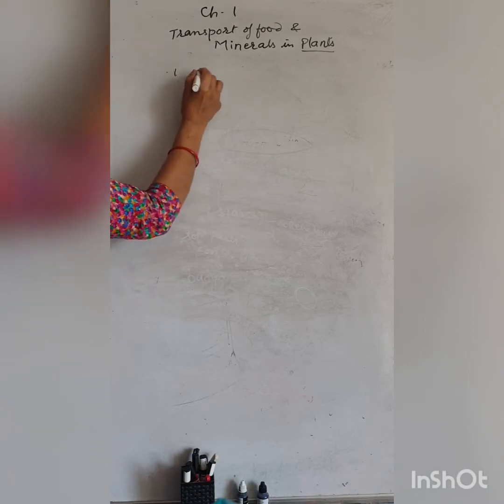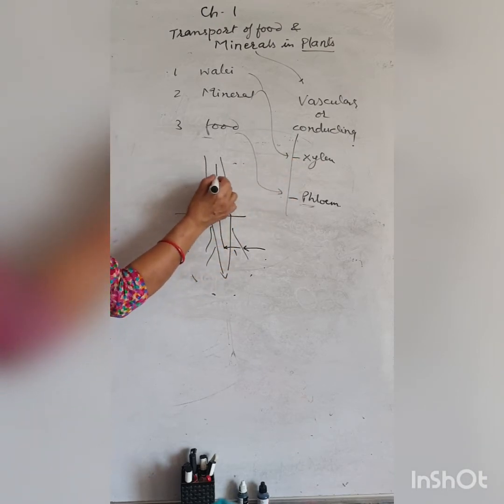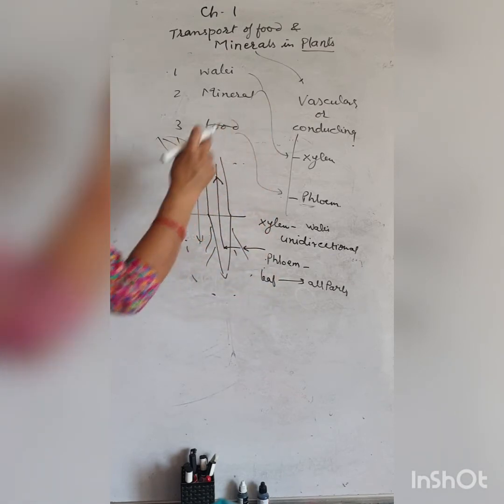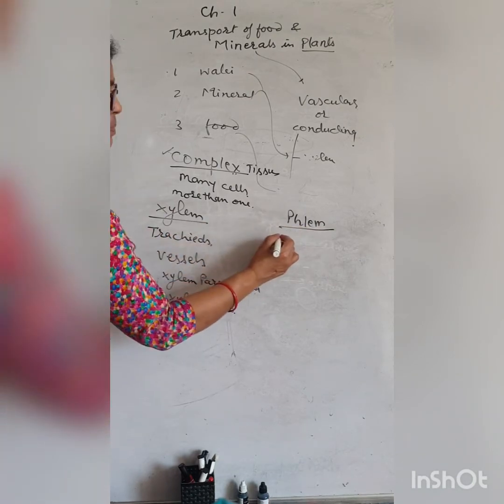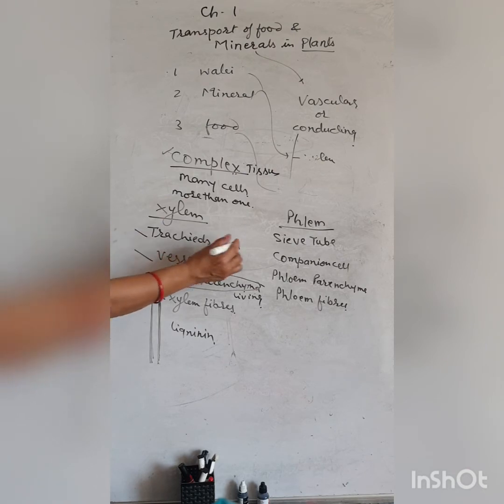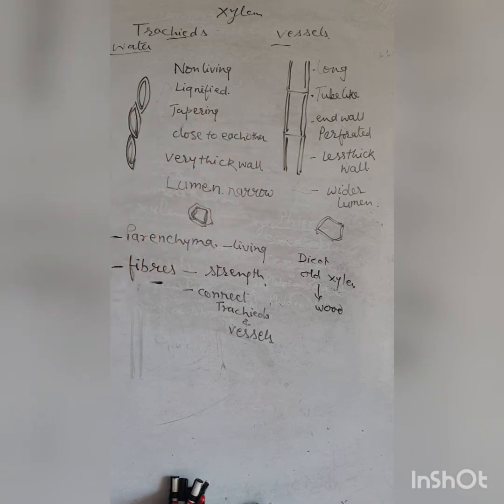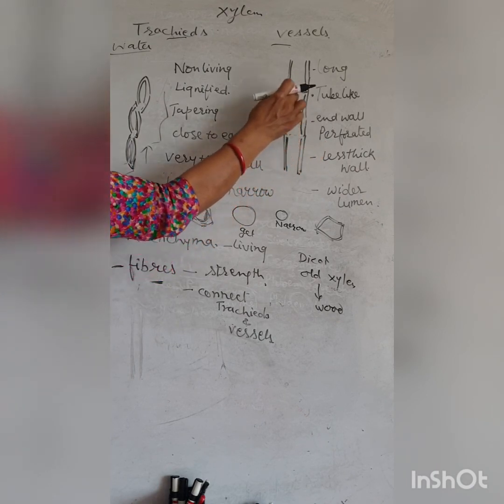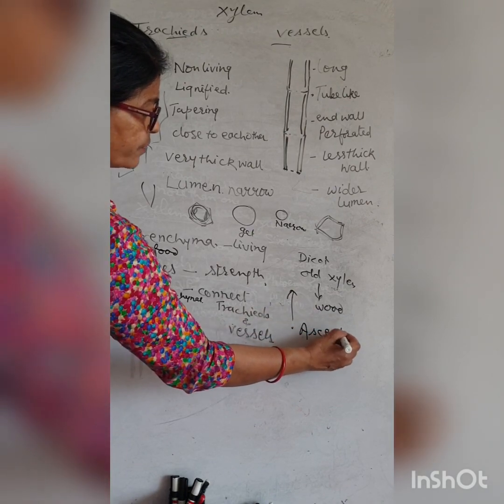CLASS VIII ..TRANSPORT OF WATER & MINERALS IN PLANTS ( 1)